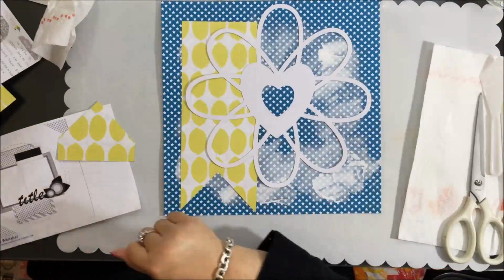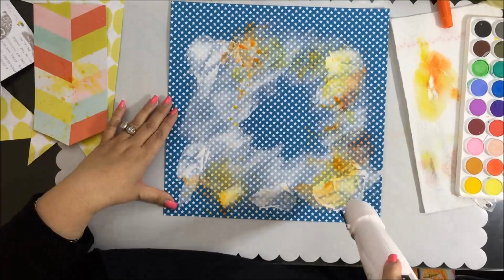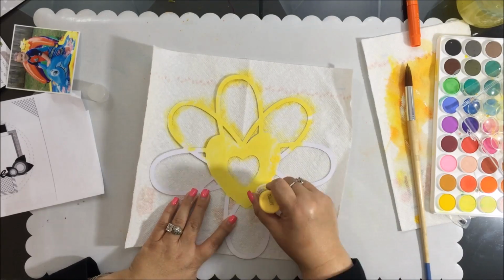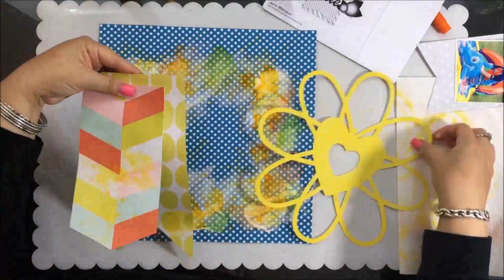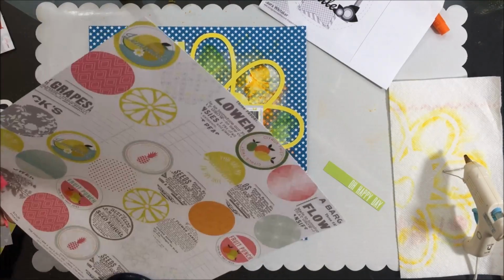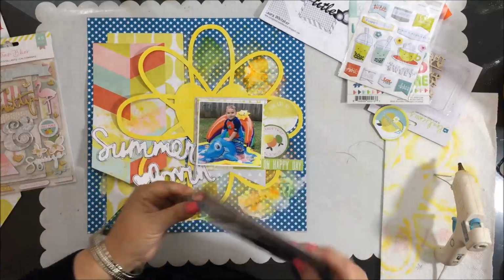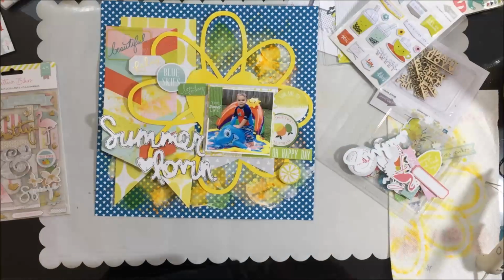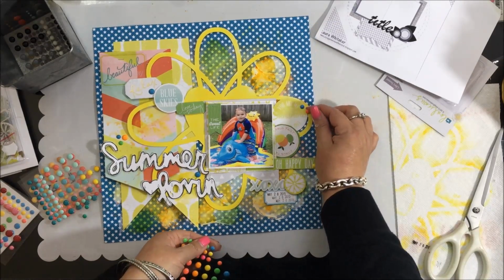Process Video 031: "Summer Lovin" ~ The Cut Shoppe & Stuck Sketches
The Cut Shoppe Cut File: Happy Hearts ~

The Cut Shoppe "Summer Lovin" cut file